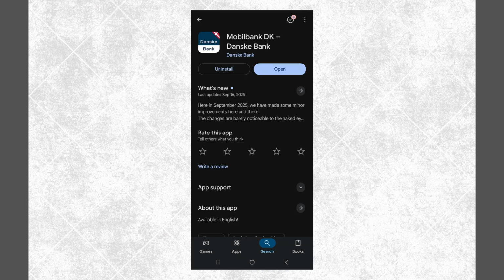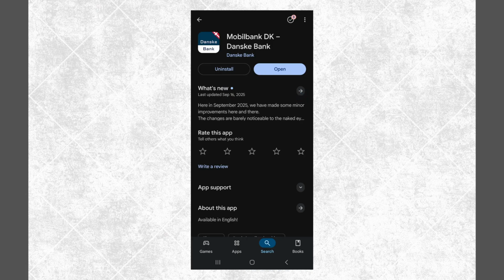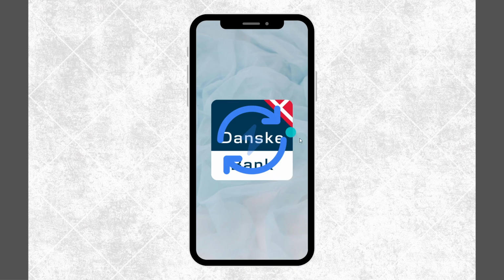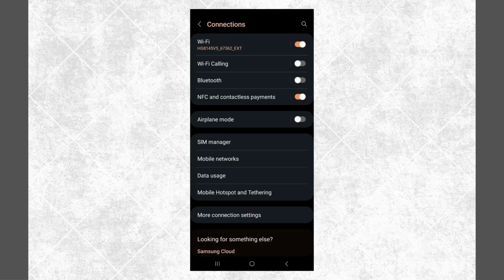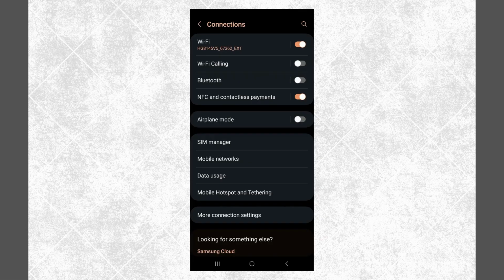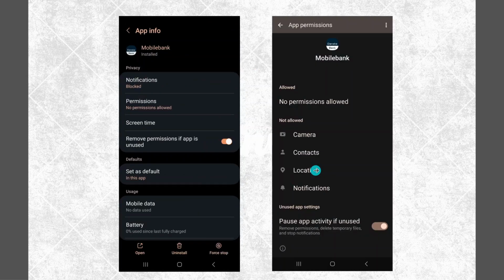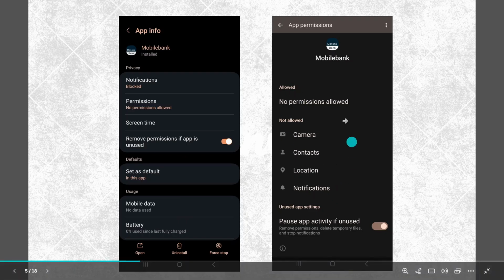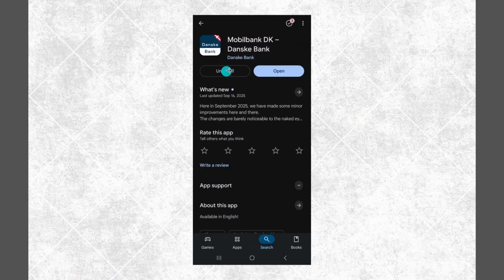How To Fix Danske Bank Norway App Not Working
Is the Danske Bank Norway app giving you trouble? Whether it's freezing, crashing, or simply not loading, this video provides practical solutions to get you back on track.

👉 In this video, you’ll learn:

How to check for app updates and install the latest version

Steps to clear the app's cache and data on your device

How to reinstall the app to resolve persistent issues

Tips for ensuring your device's operating system is compatible

What to do if the app is still not working after troubleshooting

If you're facing issues with the Danske Bank Norway app, this guide will help you identify and fix common problems.